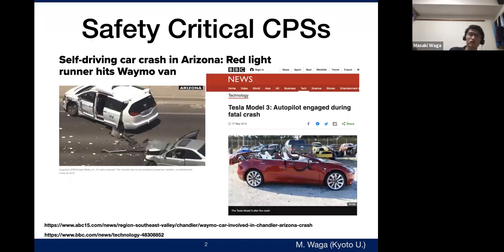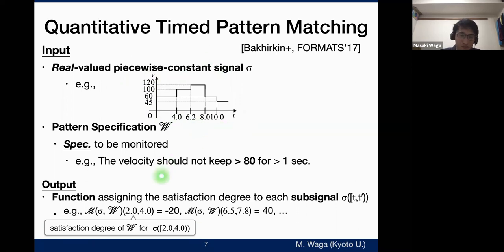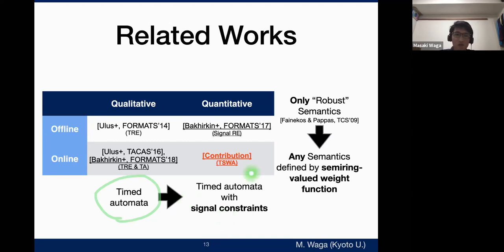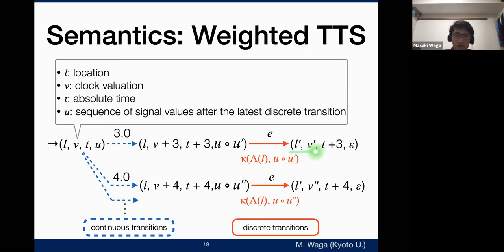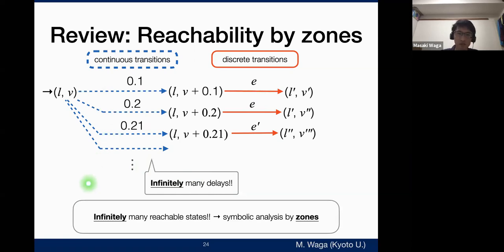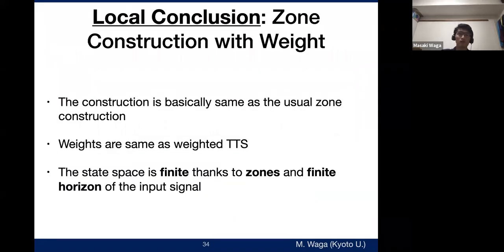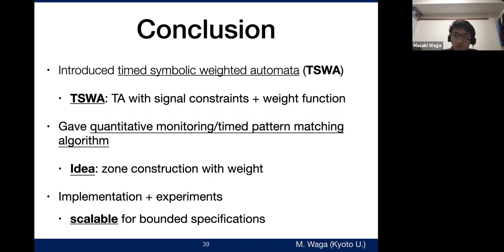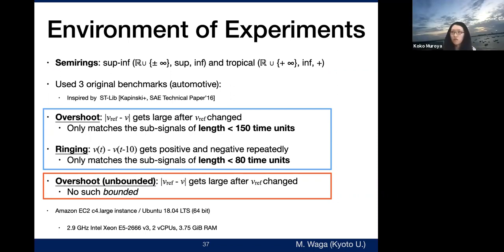Masaki Waga, "Online Quantitative Timed Pattern Matching with Semiring-Valued Weighted Automata"